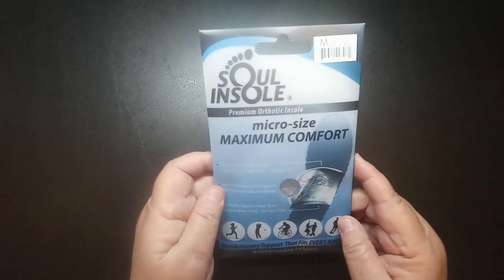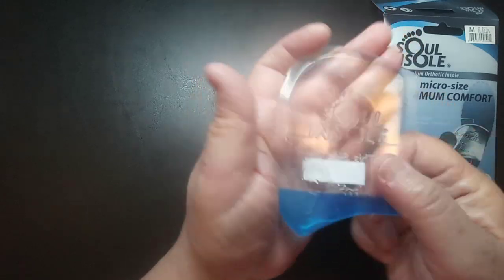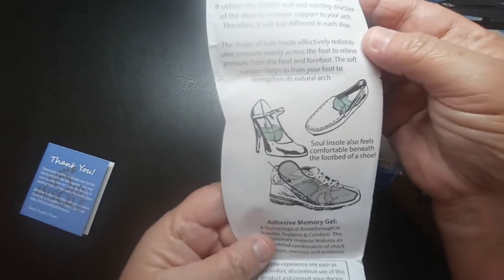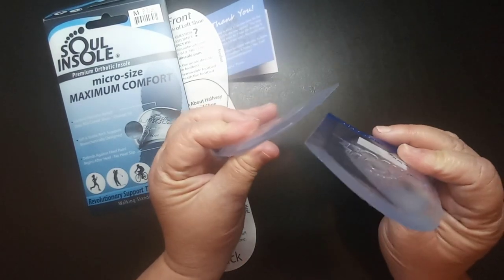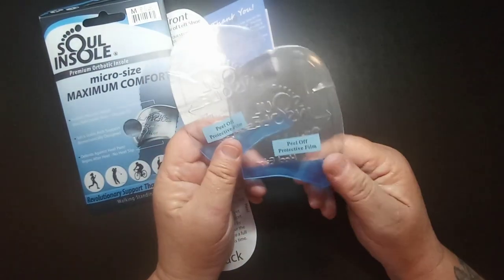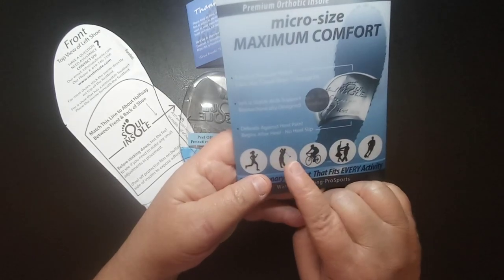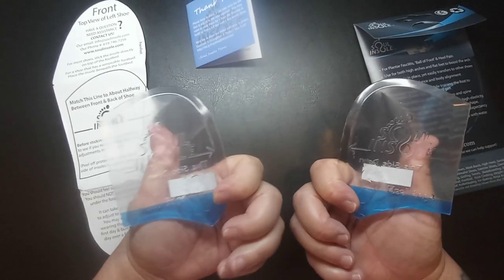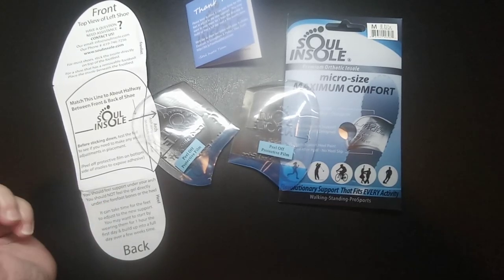Soul Insoles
Such a great product

scarlets_little_crafty_corner